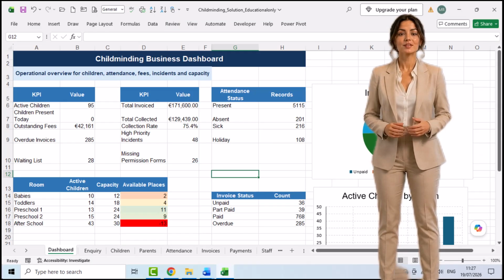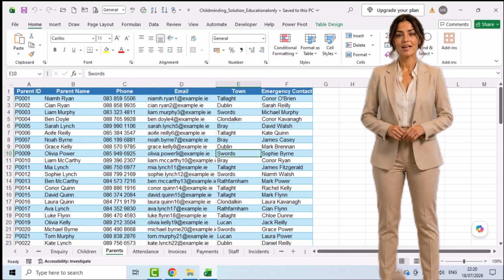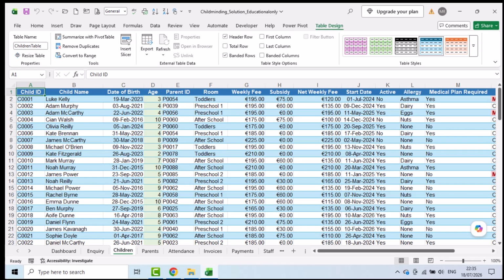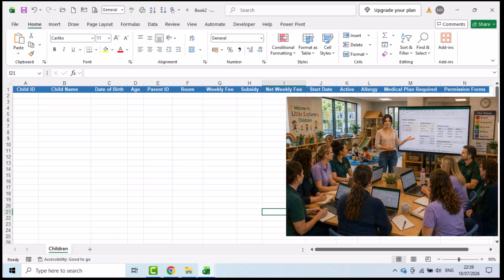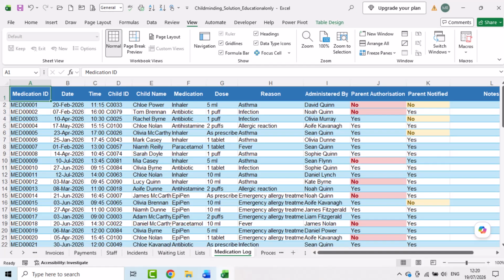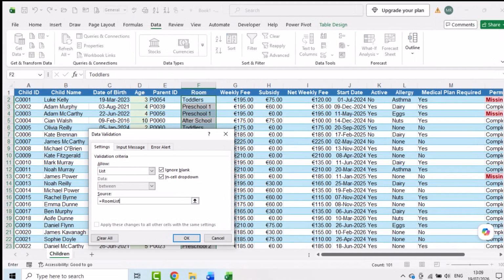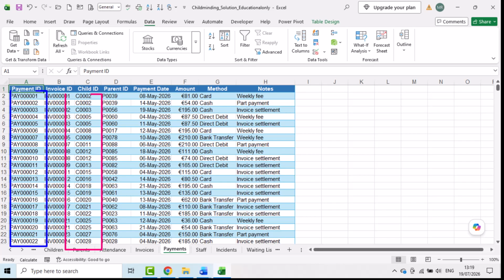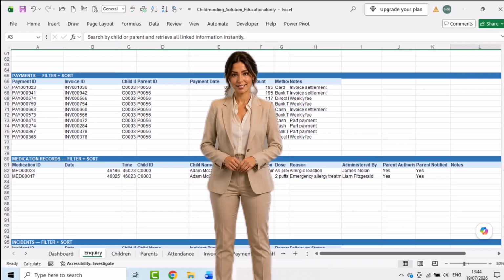Lesson 2. Child Minding Business Spreadsheet Solutions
How do you build a professional Excel workbook that stays organised, accurate and easy to maintain?

In Lesson 2 of the Childminding Business Series, Lana starts building the foundations of a complete spreadsheet solution by creating the core worksheets that everything else depends on.

In this lesson you'll learn:

How to structure a professional business workbook.
Why Excel Tables should be used from the very beginning.
How ID codes link worksheets together.
How to create dynamic drop-down lists using named ranges.
Why these techniques make spreadsheets easier to expand and maintain.

These may seem like simple building blocks, but they're the difference between a spreadsheet that works today and one that still works years from now.

This series isn't just about learning Excel functions—it's about learning how experienced developers design complete spreadsheet solutions for real businesses.

This series follows the complete development of a Childminding Business Workbook, including:
Child records
Parent records
Attendance tracking
Payment management
Dynamic drop-down lists
XLOOKUP
SUMIFS
COUNTIFS
IF
Dashboards and reporting
Reception Enquiry Screen

If you want to build professional Excel workbooks instead of disconnected worksheets, this series is for you.

OnlineExcelTraining

OnlineExcelTraining.com
OnlineExcelTraining.co.uk
ExcelTraining.ie